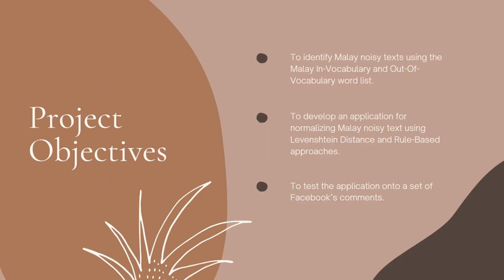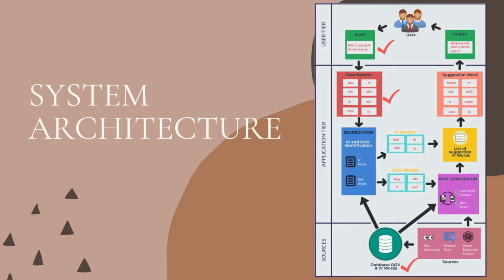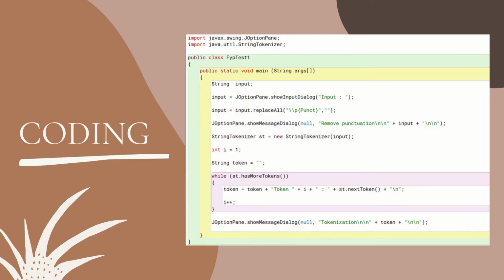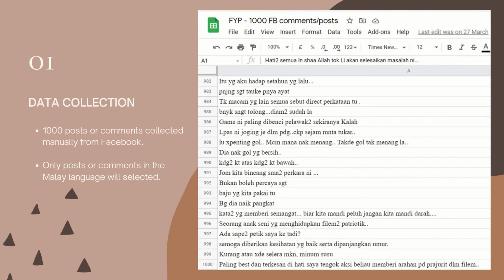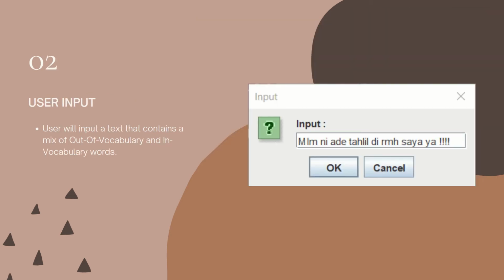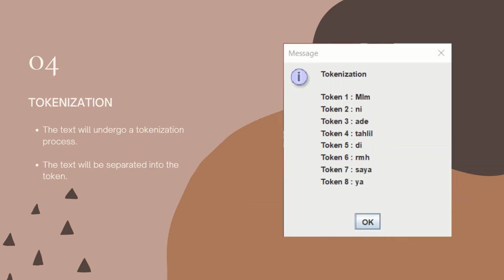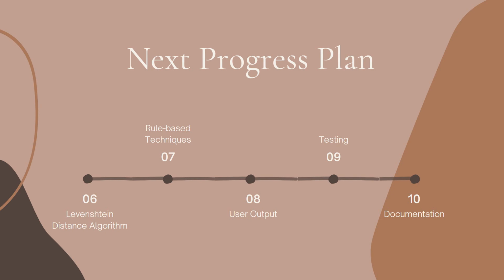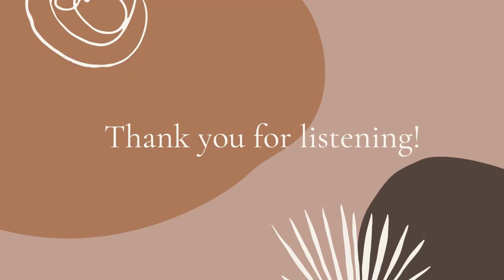Normalization of Malay Out-Of-Vocabulary (OOV) Words Using Levenshtein Distance and Rule-Based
CSP650 - PROJECT

Final Year Project Progress

LECTURER : DR MOHAMED IMRAN BIN MOHAMED ARIFF
SUPERVISOR : PN AZILAWATI BINTI AZIZAN

TITLE : Normalization of Malay Out-Of-Vocabulary (OOV) Words Using Levenshtein Distance and Rule-Based

PREPARED BY:
Nurhidayah binti Shamsudin
A4CS2306B
Universiti Teknologi MARA, Kampus Tapah, Perak

THANK YOU FOR LISTENING AND WATCHING!